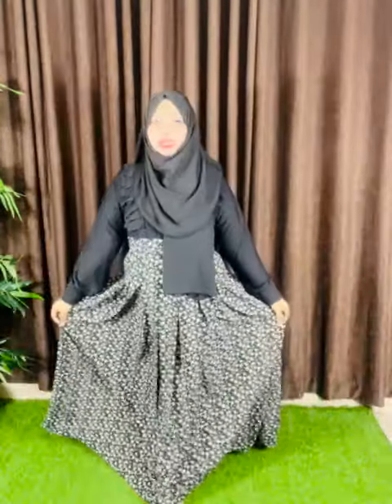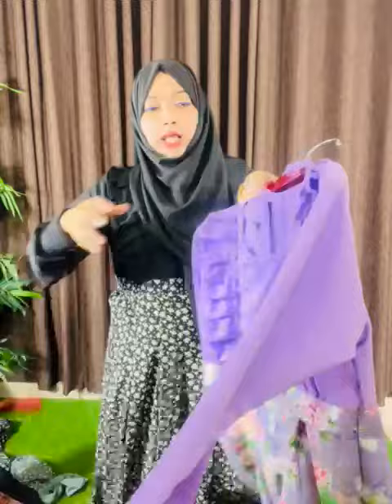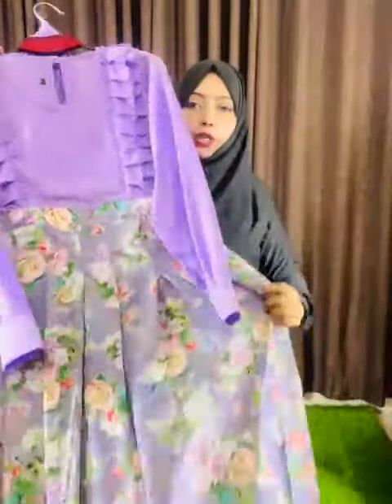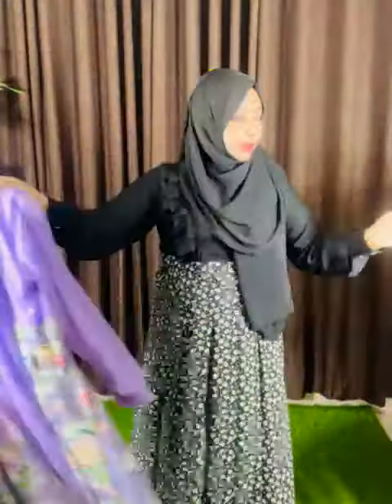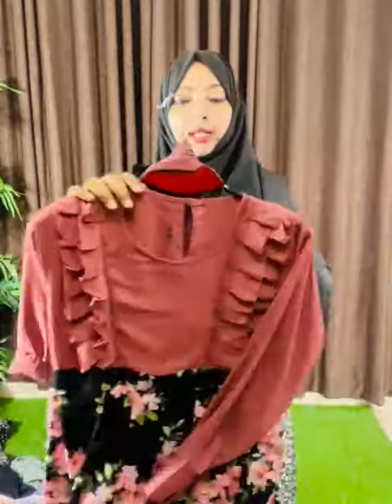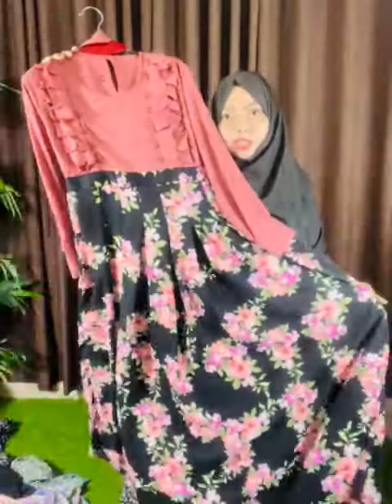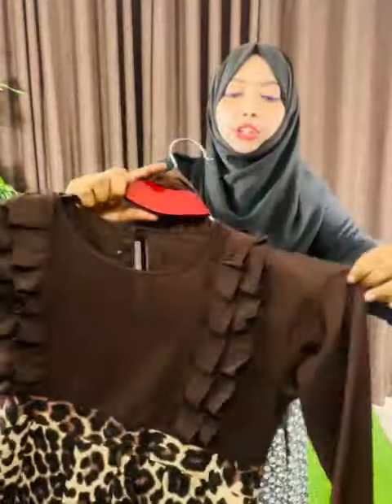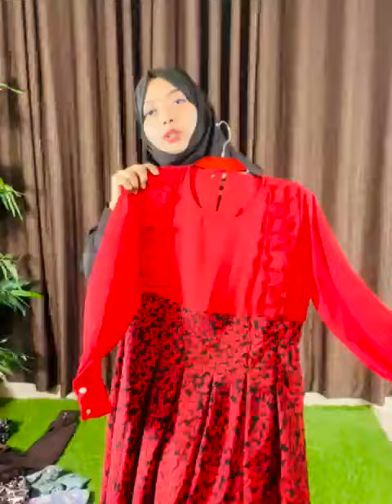তারকিশ গাউন যোগাযোগ করুন imo